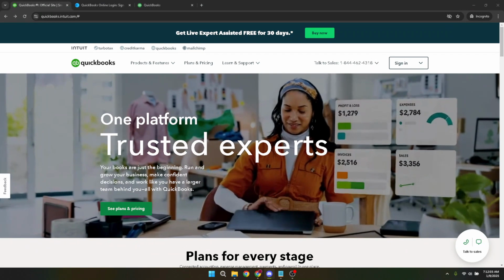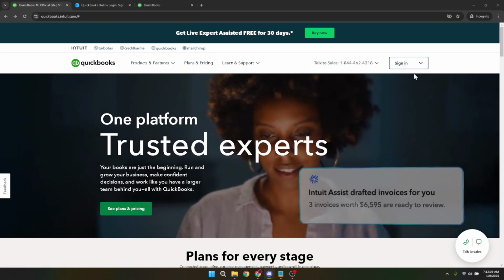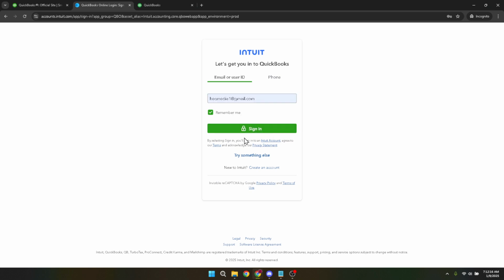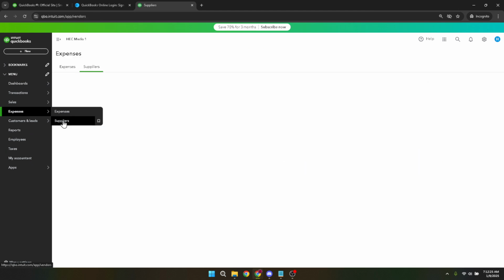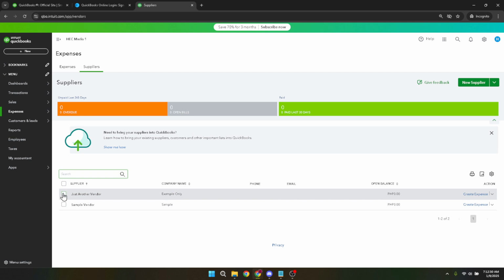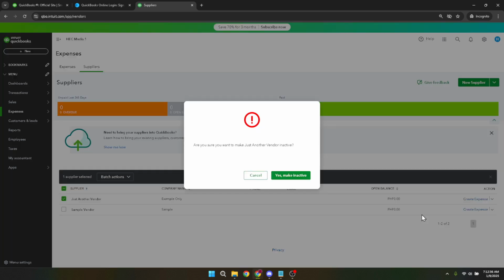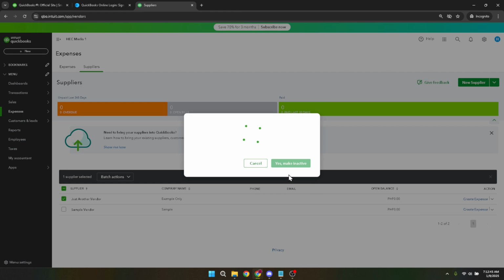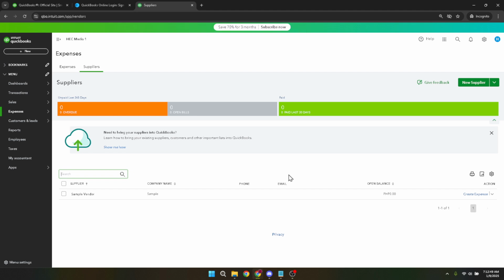How to Delete Quickbooks Vendor (Full 2025 Guide)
In today's video we will show you quickbooks,how to use quickbooks,quickbooks online,quickbooks tutorial,quickbooks desktop,how to use quickbooks online,quickbooks certification study material level 1 2025,2025 quickbooks online certification,quickbooks tips and tricks,introduction to quickbooks,quickbooks desktop 2023,quickbooks for beginners,quickbooks online certification 2025,how to edit vendors in quickbooks online,quickbooks online test 2024,quickbooks 2023,quickbooks desktop tutorial